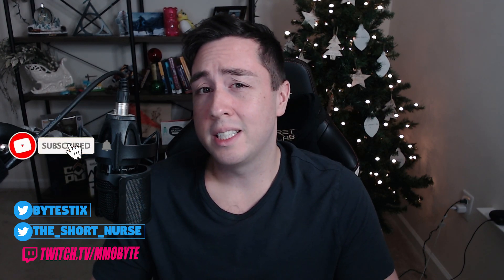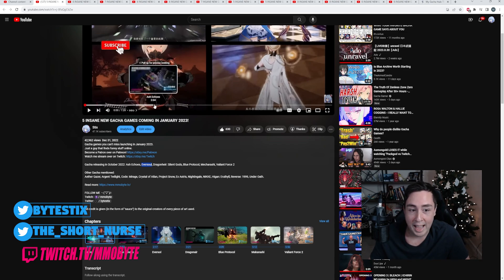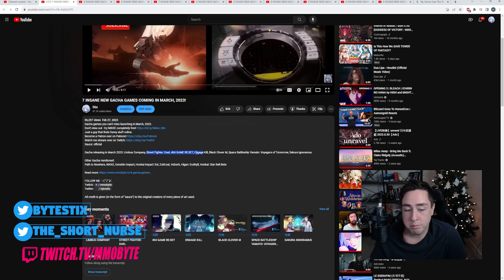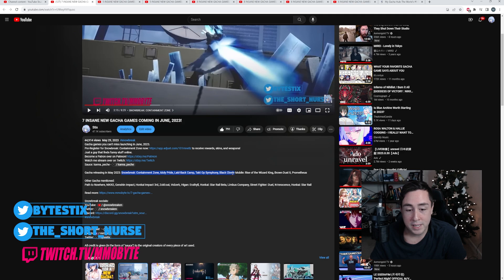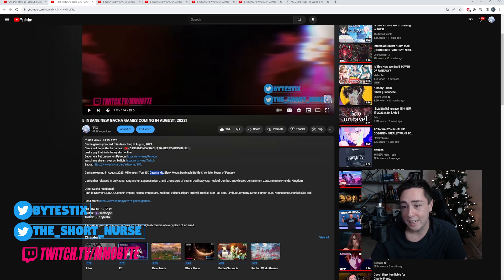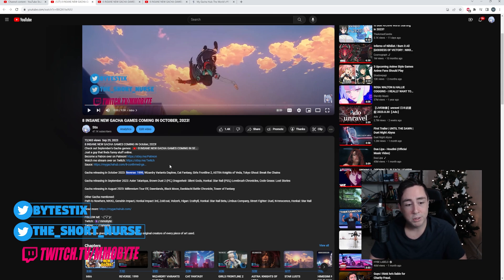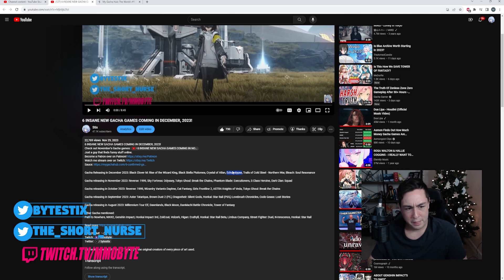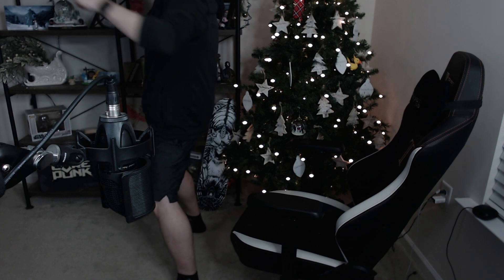My Favorite Gacha Games from 2023 thus far!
These are my favorite Gacha games from 2023 thus far.
Sauce: official

Games include Honkai Star Rail, Aether Gazer, Snowbreak, Brown Dust 2, Reverse 1999.

All credit is given (in the form of "sauce") to the original creators of every piece of art used.